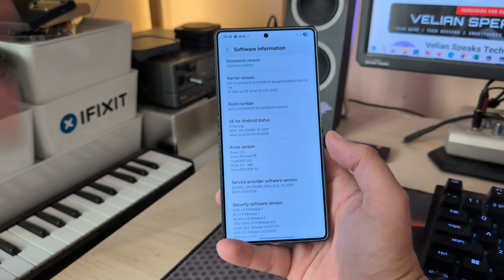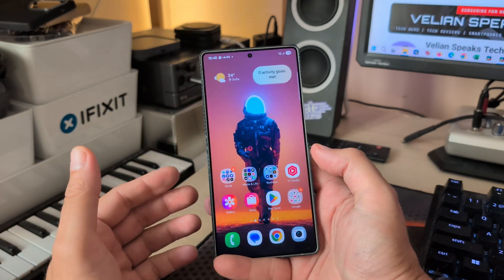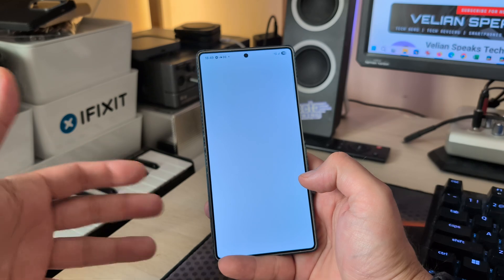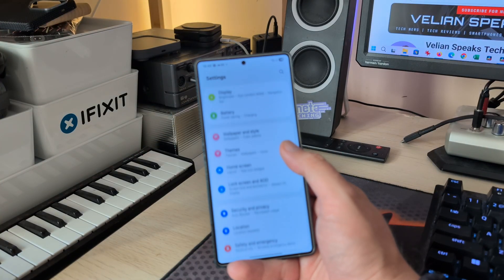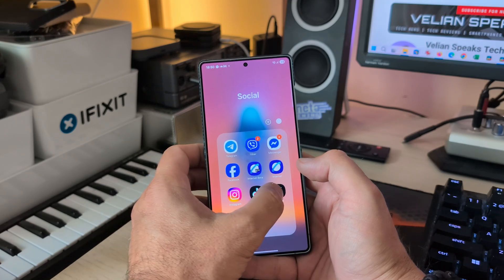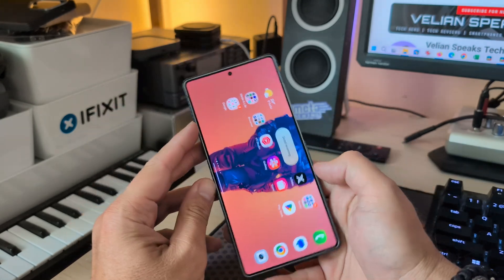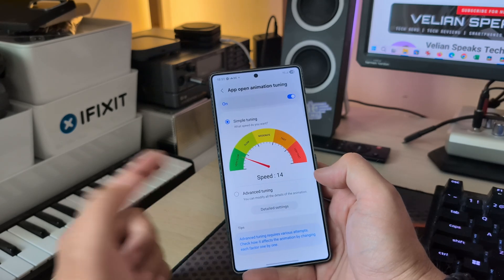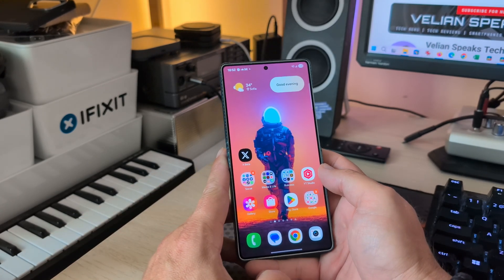Samsung One UI 8 BYG9 is Here - Adaptive Clock is back & More!